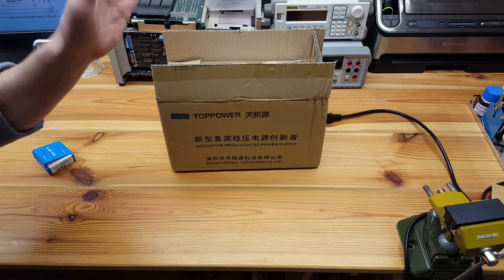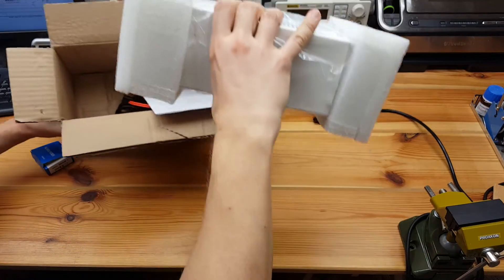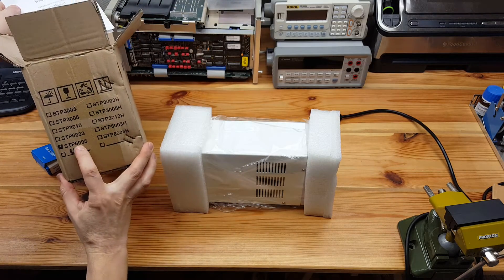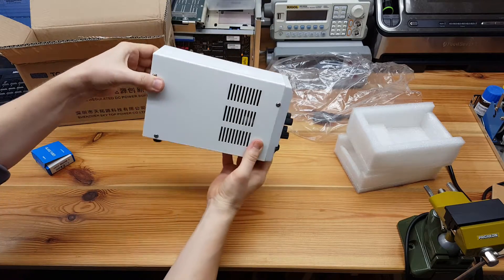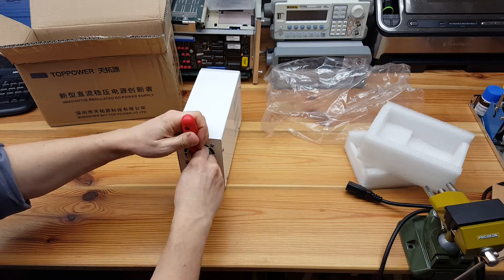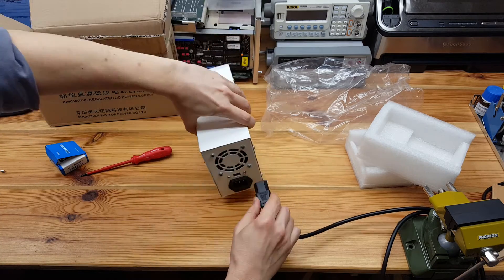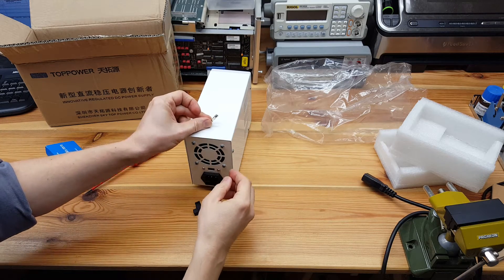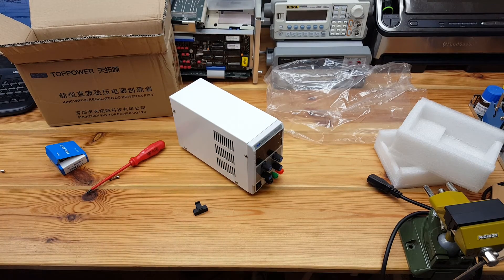Bench/Lab Power Supply SKY TOPPOWER STP6005 - Dead On Arrival - Review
Regulated Switching Power Supply SKY TOPPOWER STP6005.
Purchased off eBay, was dead on arrival, or perhaps died immediately when it was turned on for the first time.

Once I powered this unit on - it produced a fat "chpok" sound inside and burned the fuse. Right after that I noticed something started rattling inside the case, perhaps pieces of a blown-up thermo-resistor or some other part. Since then the PS burns the main fuse and keeps quiet.

I am a good citizen and normally would not post negative reviews. However I've been asked to do so by the seller:
Me:
Reason for return: Doesn't work or defective
Comments: The device produced a bang sound when I tried to turn it on. Since then there's something rattling inside. I am returning it for refund.
Seller:
Dear buyer, could you please send us an video showing the problem? so we could check it and advise you better. here is our email:...@... please make sure your ebay buyer ID was included in the email. thanks. Regards